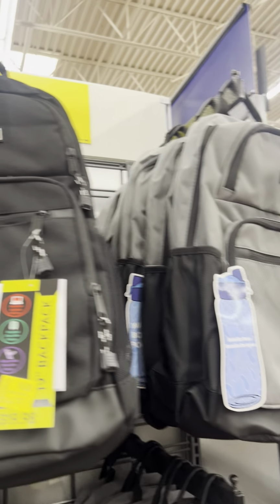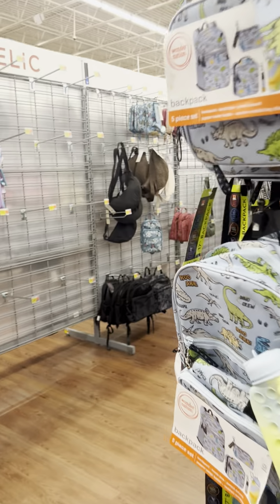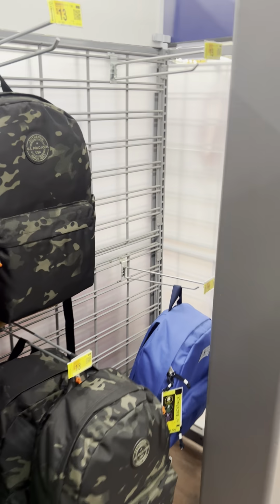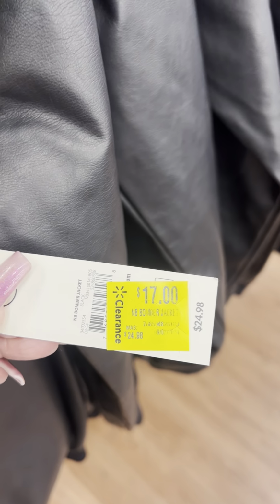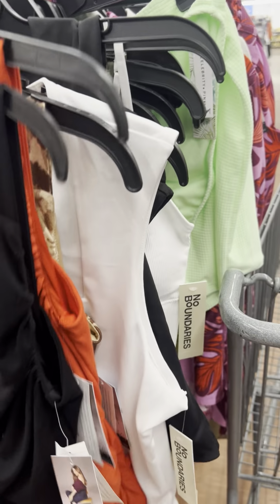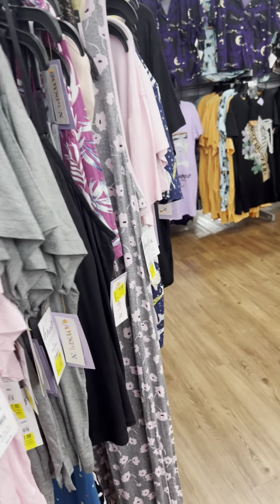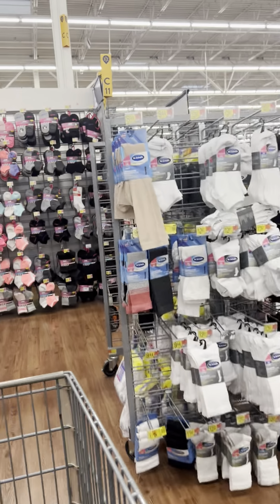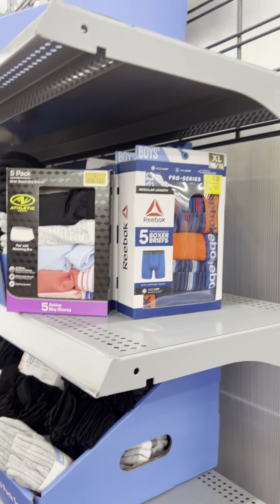WALMART CLEARANCE 🔥 BACKPACK CLEARANCE⚡️HIDDEN CLEARANCE‼️walmart